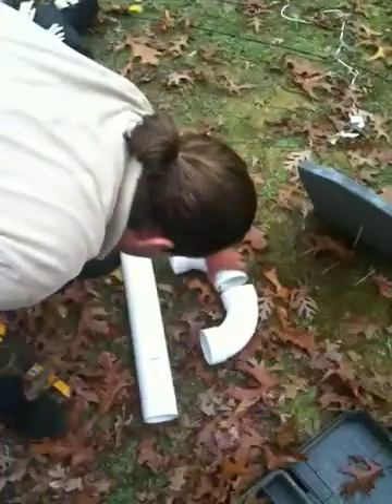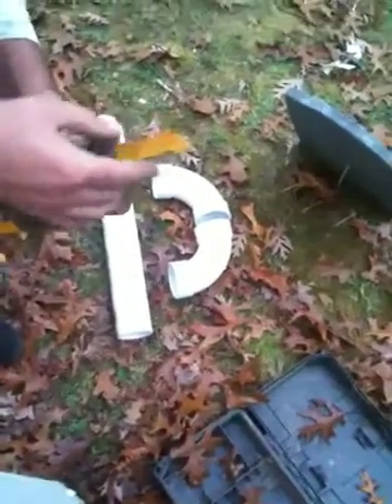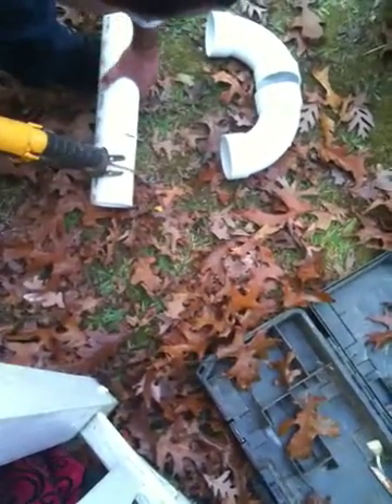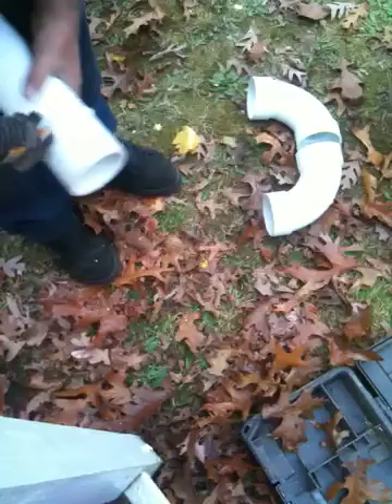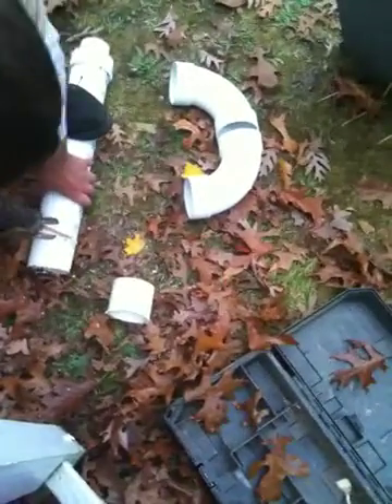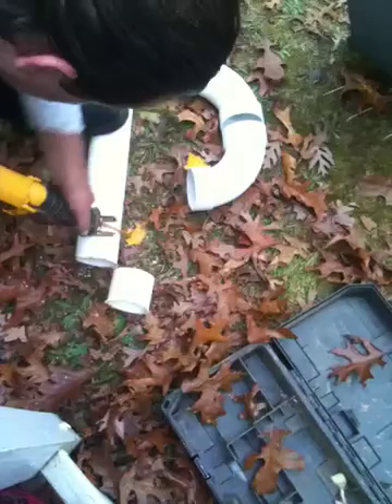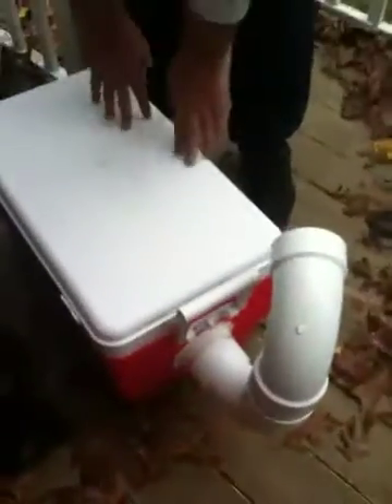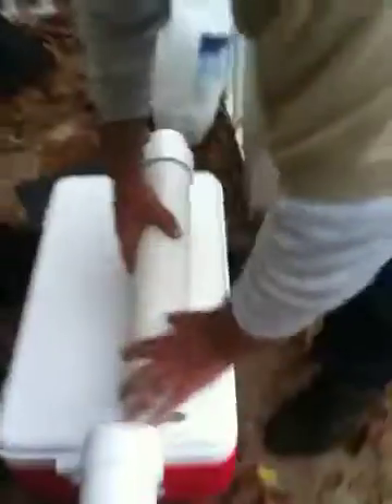How to make a low lying fog machine pt5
Cutting the PVC an instaling the elbows